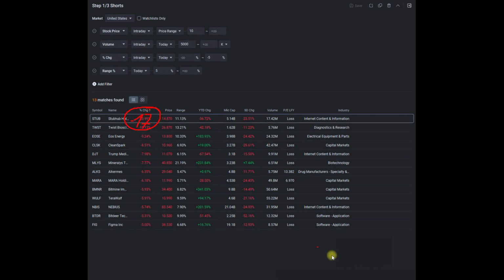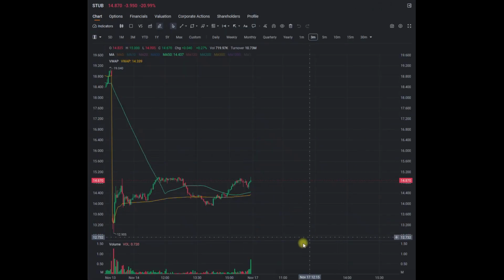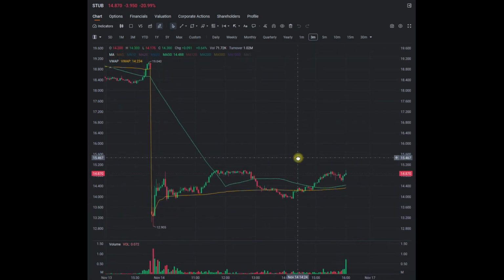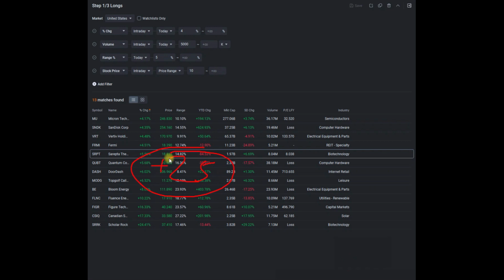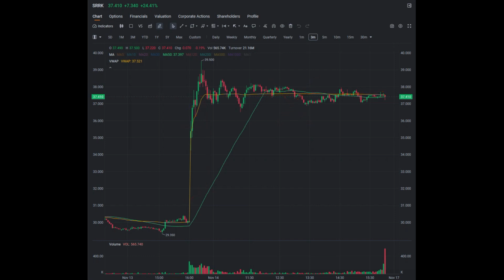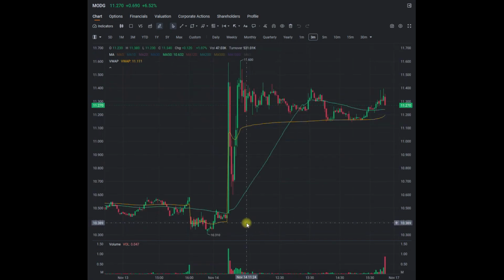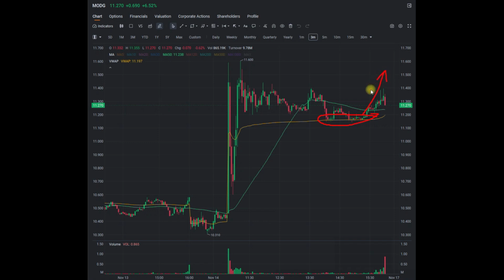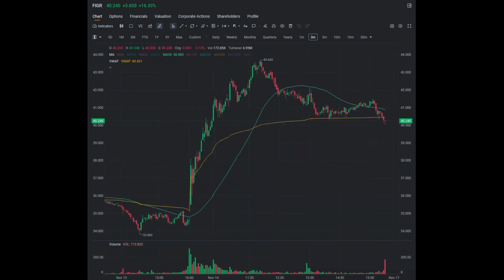📈📚The 3-Steps Day Trading Strategy That Works Whether You Have $10K or $100K. Profitable & Scalable!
Author: Michael Orevi
🧠Topics discussed in this video:
1️⃣ The 3-steps: first, search, second, locate the entry point, third & most important - manage the
       trade to a 3-10% intraday target
2️⃣ Never lose more than 1% on any trade
3️⃣ Scale your position based on your risk tolerance: 10K - $100 max loss, 20K - $200 max loss ...
       A 10% day should be a reachable goal, trading 3-10 trades per day max